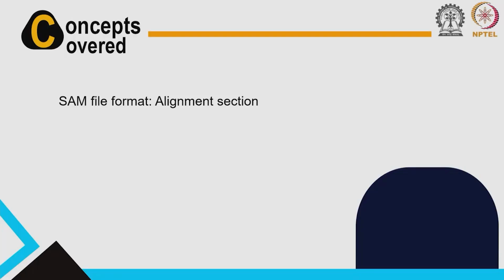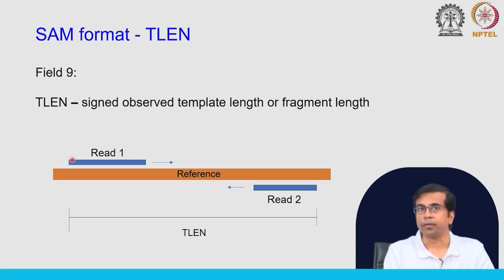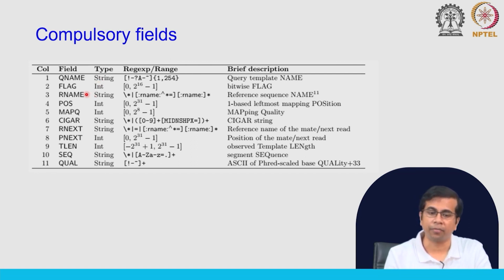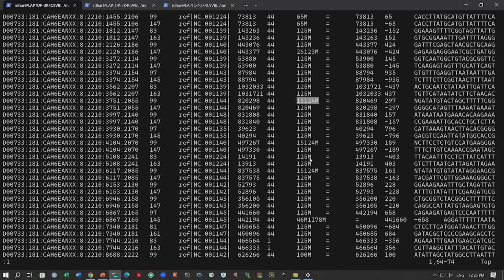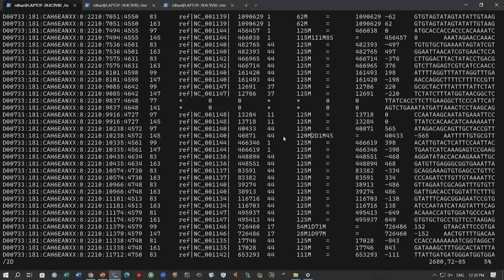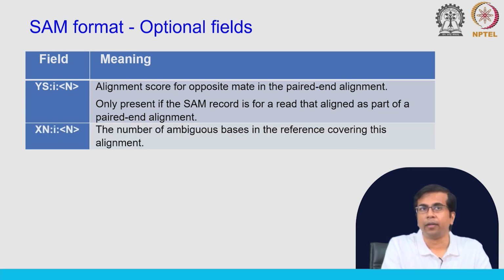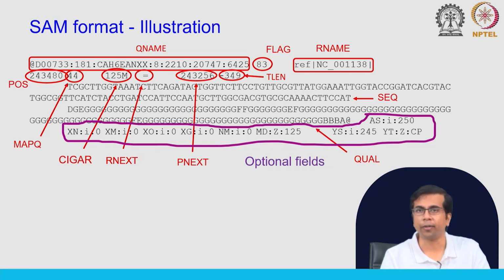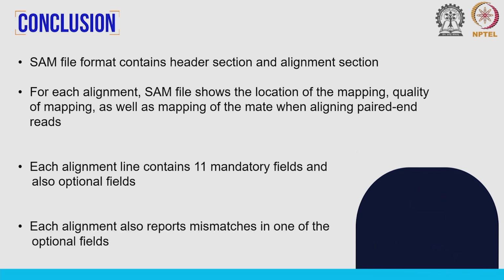Lecture 25 : SAM format: Alignment section